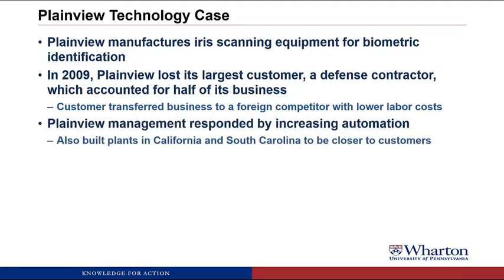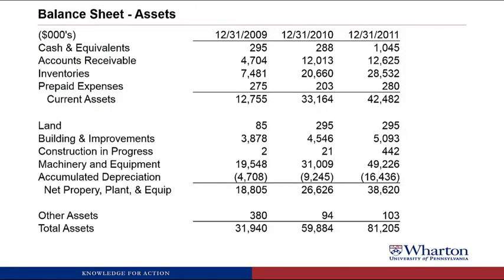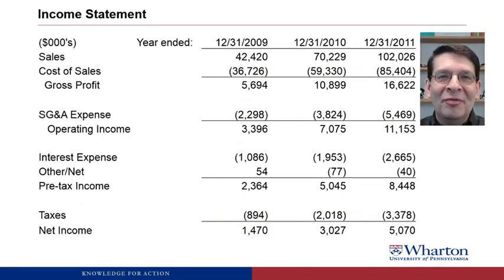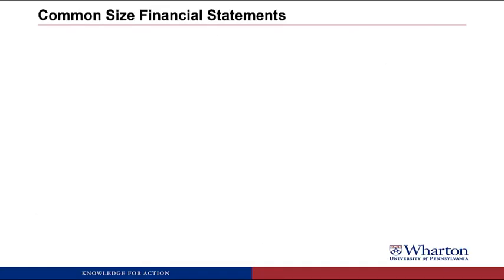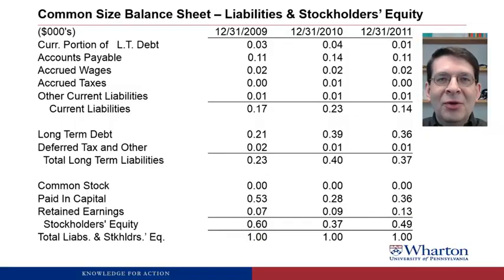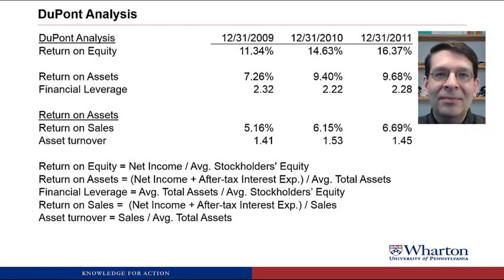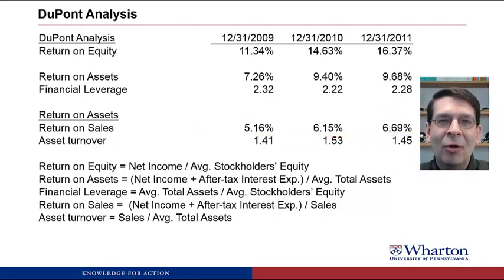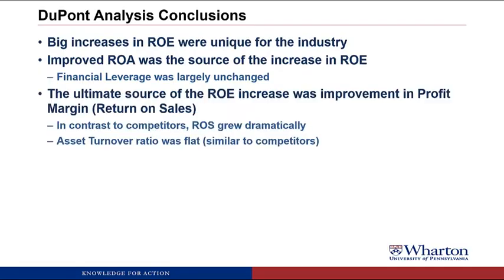26-Plainview Technology Case (Part 1)